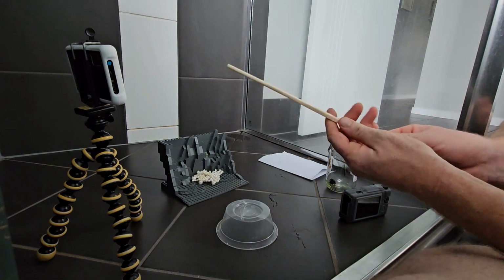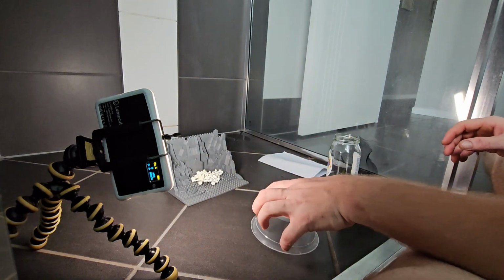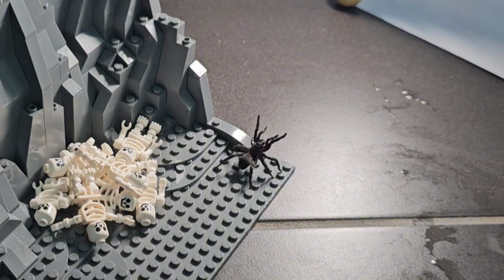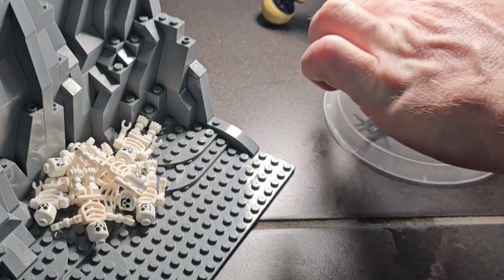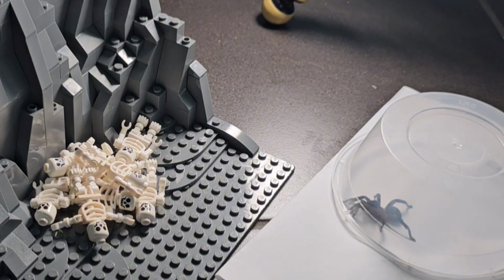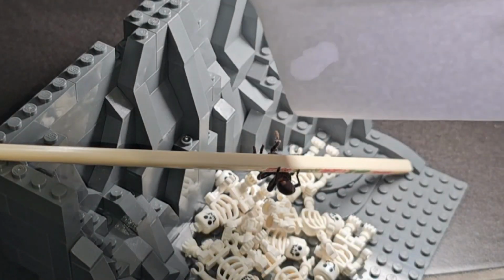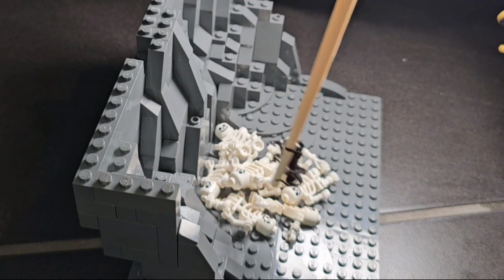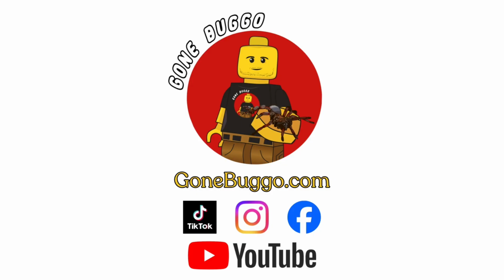Brush-footed trapdoor spider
A rare look at the process from start to finish, from coming home with a critter I know nothing about and brainstorming a way to photograph it effectively, to making a mess building a scene in a hurry, to squealing unreasonably every time the spider jumped in my shower basin as I tried to get a photo. I've never captured the whole process before, and I doubt anybody will mind if I never capture it again...